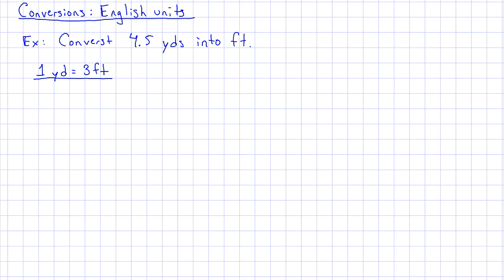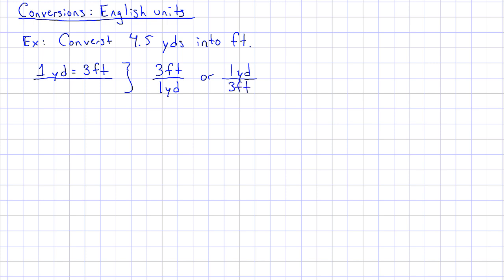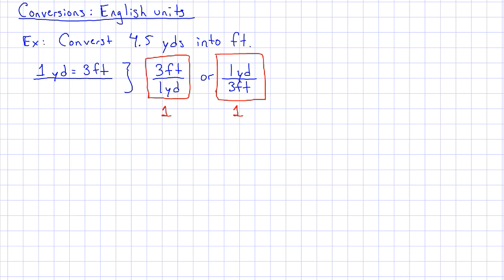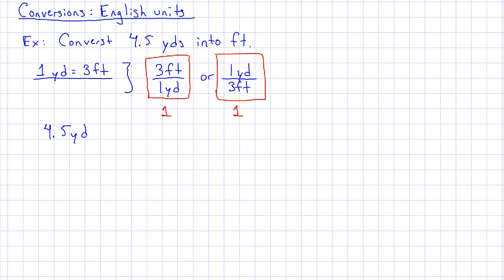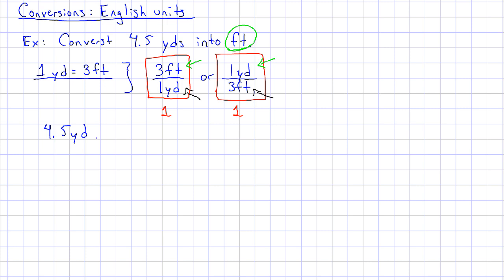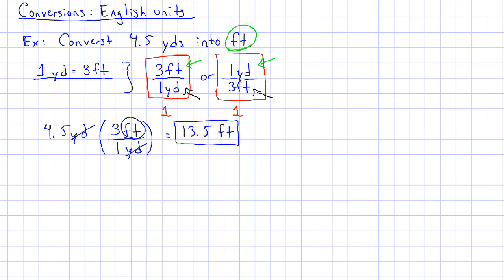How to convert units/how to do conversions.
Here we look at a simple example converting yards into feet.